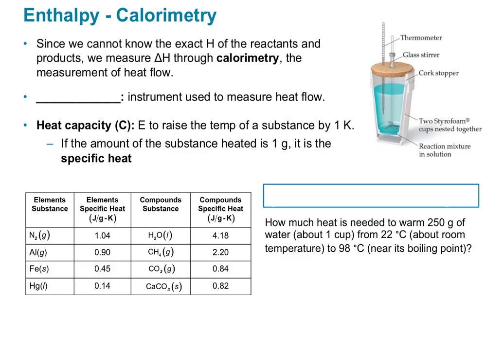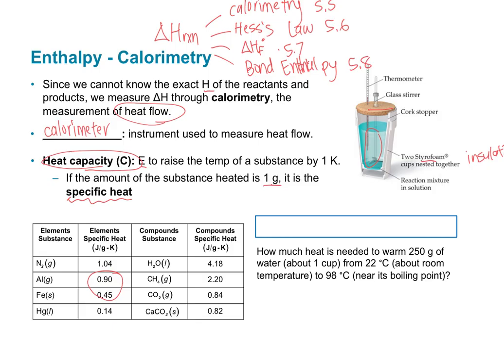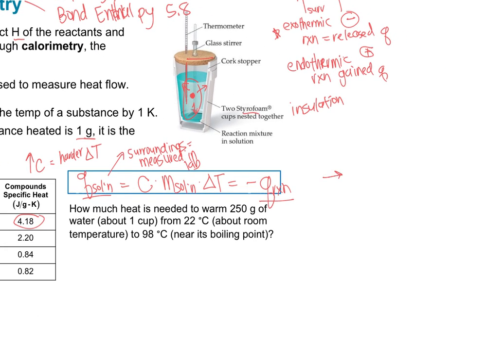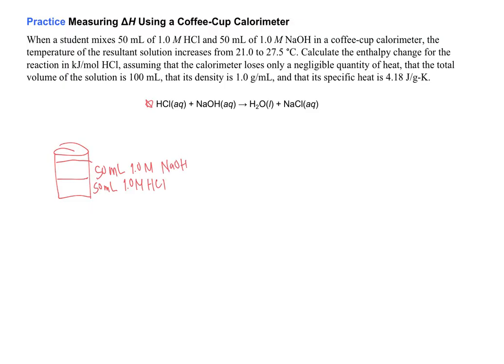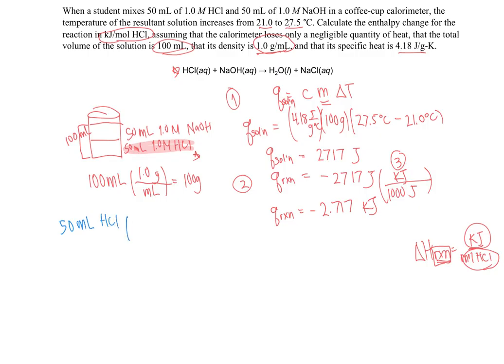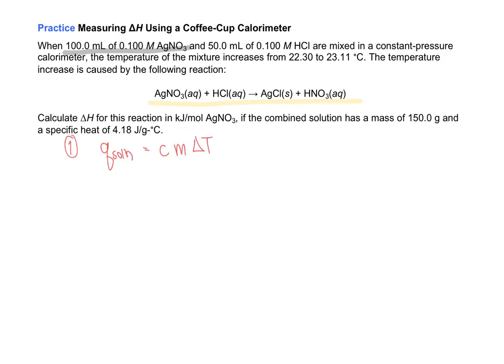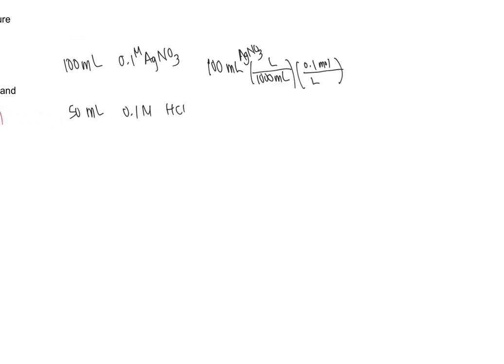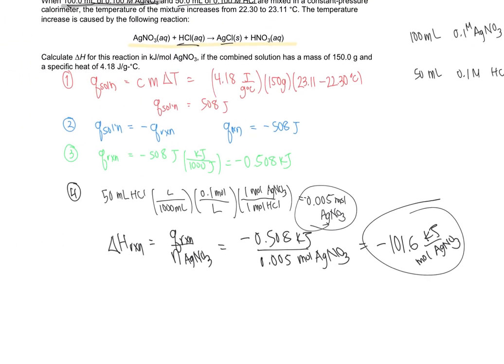Ch 5.5 Video - Calorimetry